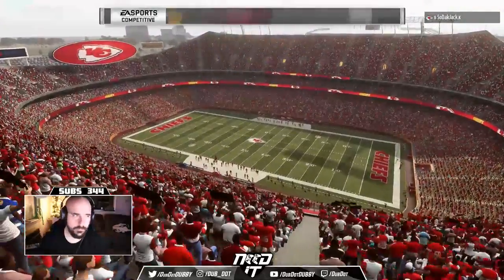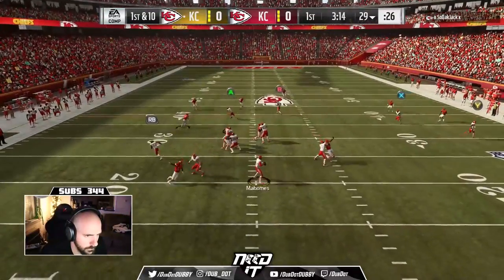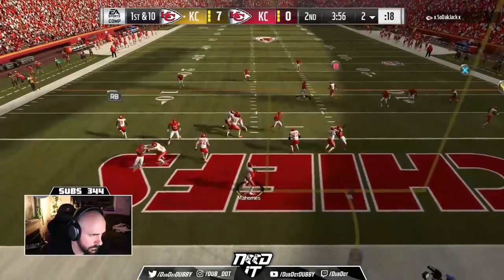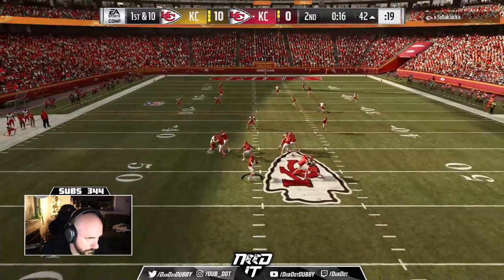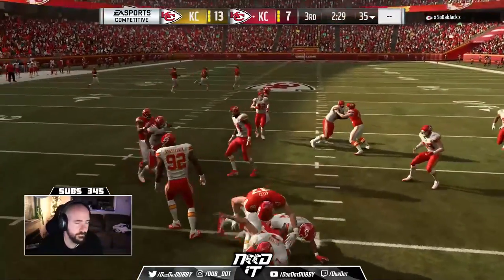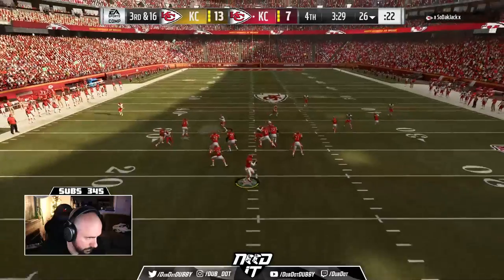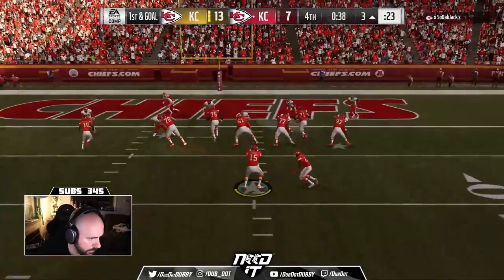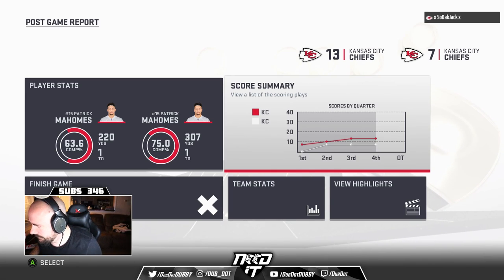Madden 19 - REGS GAMEPLAY - TIGHT GAME